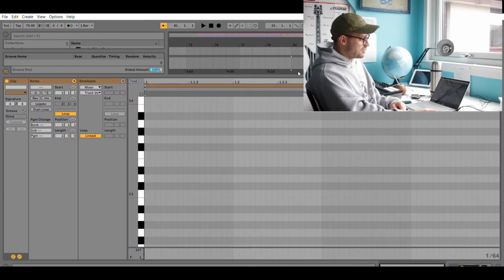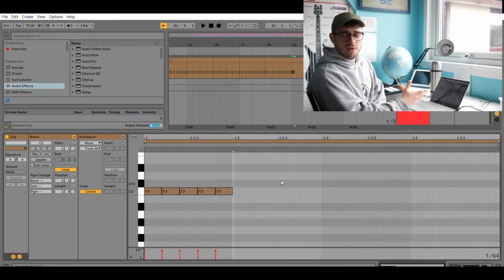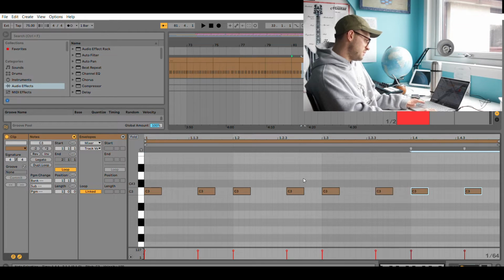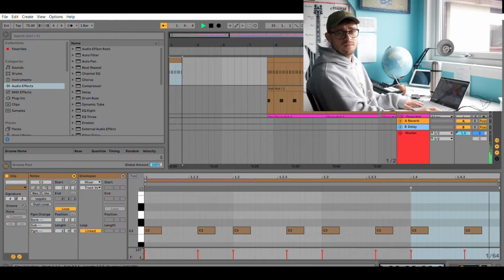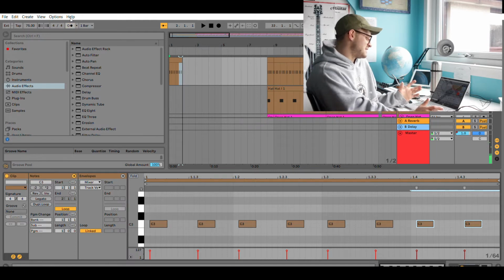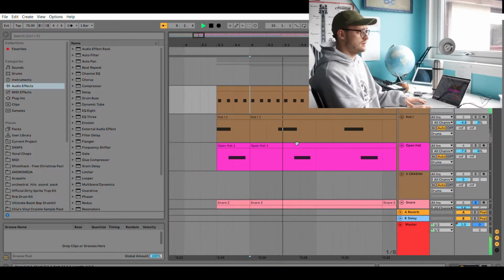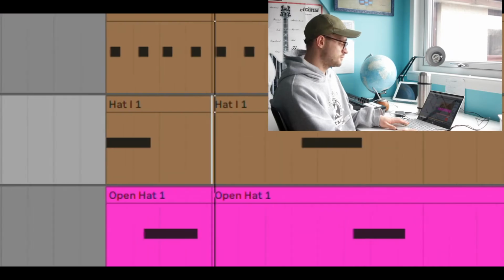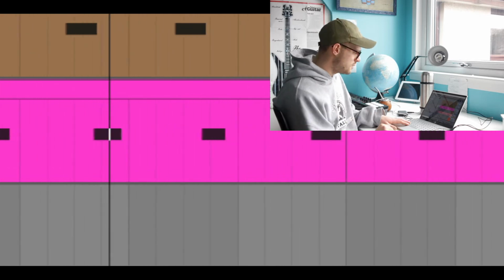Beat Breakdown E5: Love Fiction (No-Samples Lo-Fi Beat in Ableton Live)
Sit back, feet up, grab snacks, enjoy the music 🤤